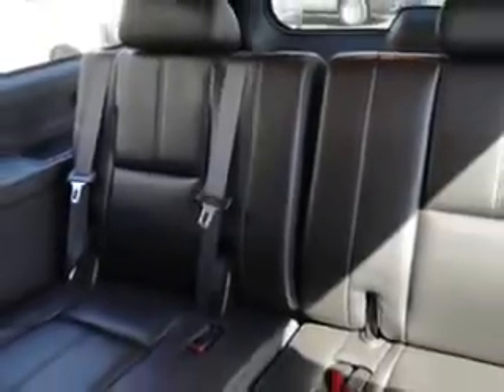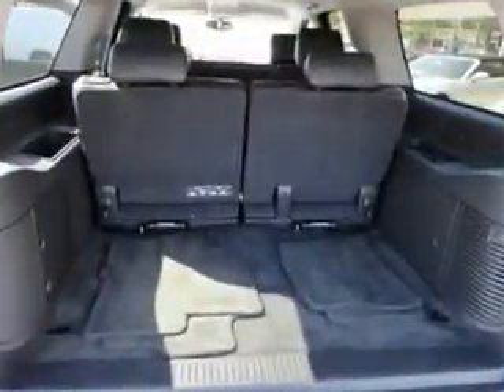Chevrolet Suburban, Ridgeway Chevrolet- Lansing, IL 60438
Chevrolet Suburban, Ridgeway Chevrolet at Ridgeway Chevrolet, we know you are not just looking out for you. you need a vehicle for your entire family. you will love this Black 2011 Chevrolet Suburban, equipped with an 8 Cyl. engine and an automatic transmission with 19,858 miles. enjoy an impressive 21 miles to the gallon on this family SUV with features like Keyless Entry, Tilt Steering Wheel, Cruise Control, Running Boards, Power Door Locks, Power Windows, Power Driver's Seat, and much more. Enjoy the drive, feel safe, and have peace of mind in this 2011 Chevrolet Suburban. see us at Ridgeway Chevrolet today!
miles-  19,858
vin- 1GNSKJE34BR348451

Ridgeway Chevrolet
17730 Torrence Ave
Lansing, Illinois 60438